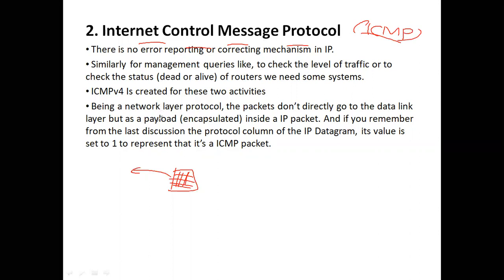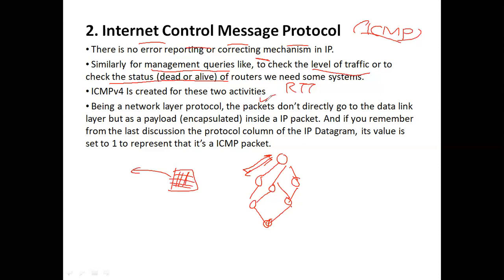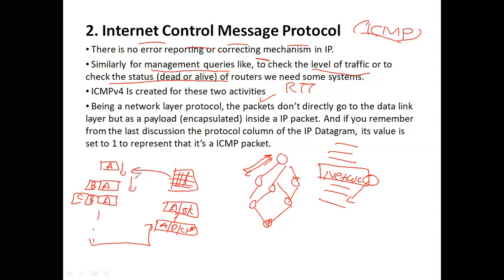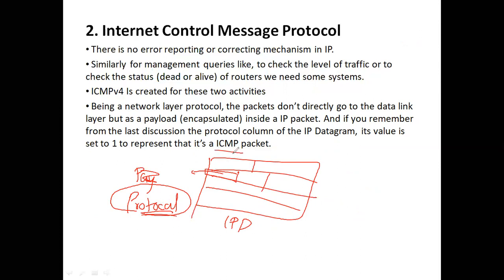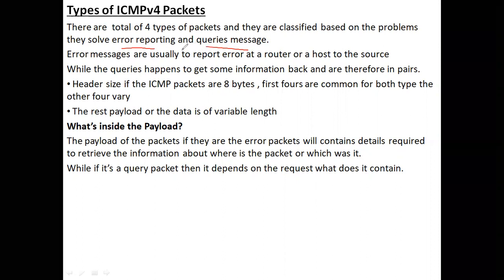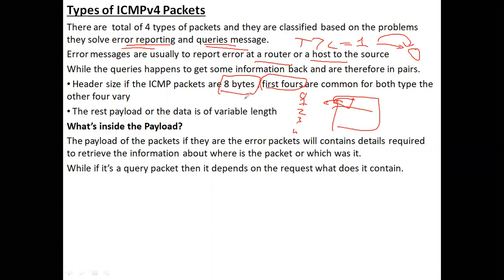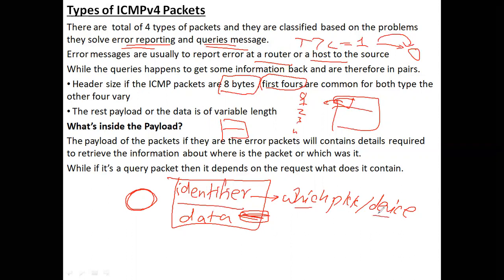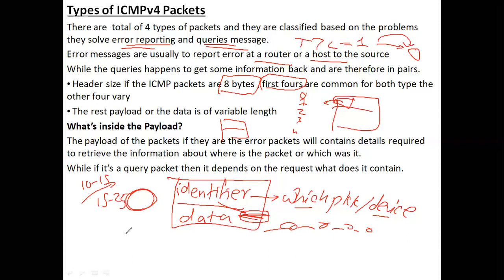ICMP 1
qwedrfsavgt